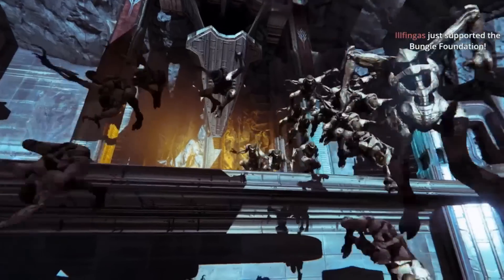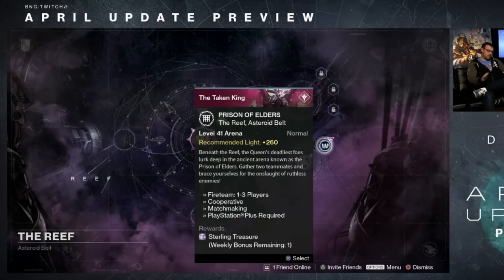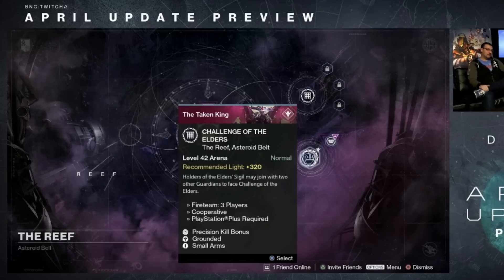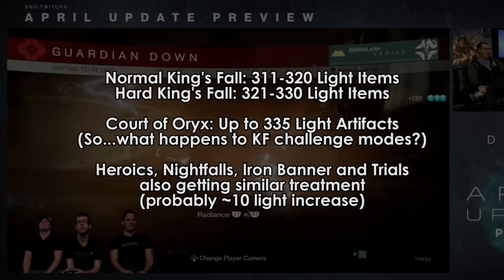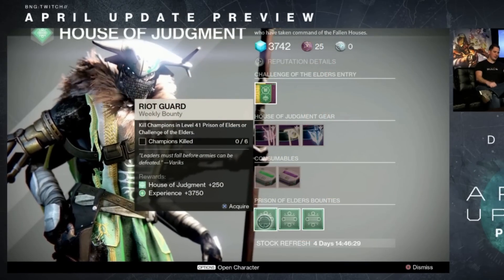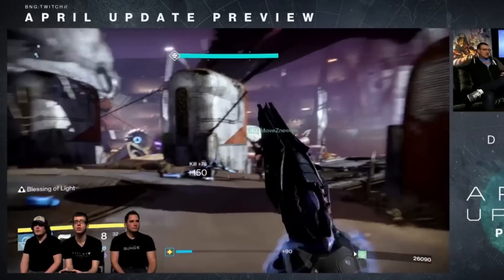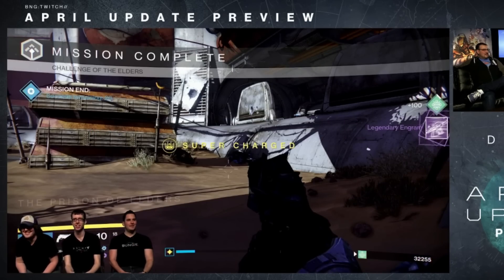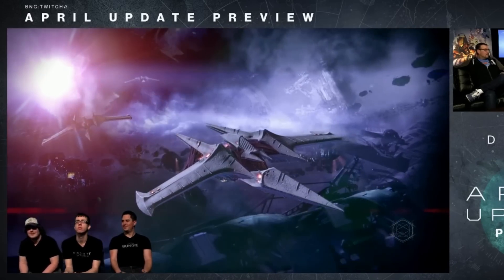Destiny April Update: Light Level 335, Updated Prison of Elders & More!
In the first of three reveal streams, Bungie revealed what exactly the new activities we'll be getting in the update.  Included are some new missions (including a PSN exclusive quest), a new strike, an updated strike and the modified Prison of Elders which uses a score attack style system.

Bungie Reveal Stream 1 (I'll switch this to the youtube link when they upload the stream to their channel)